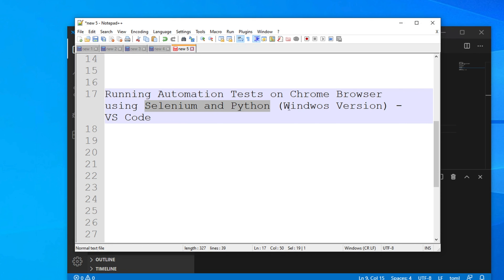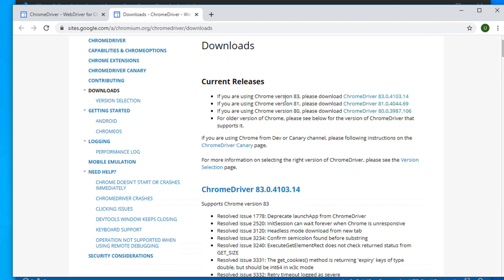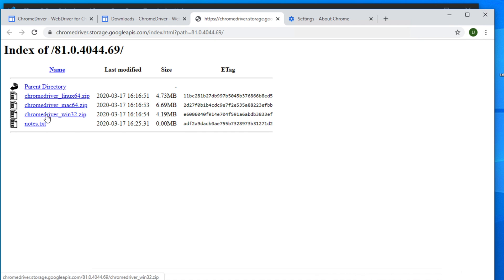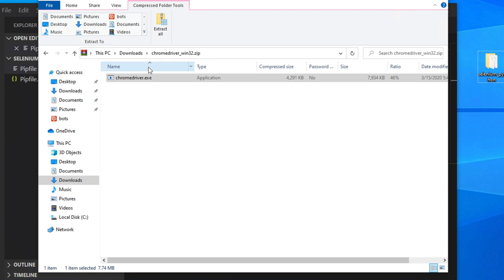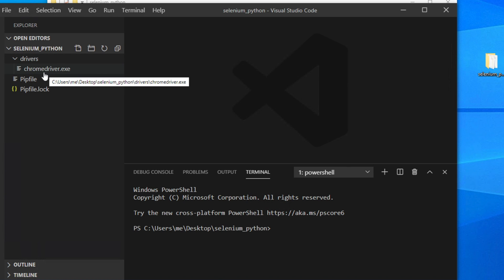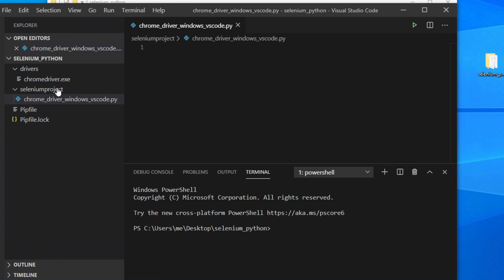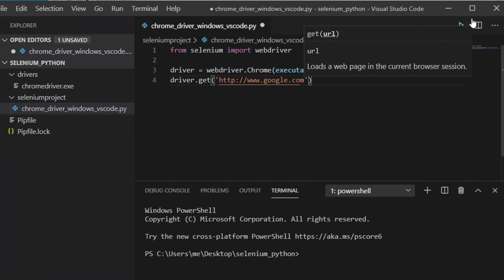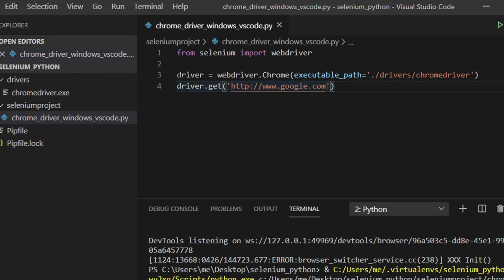Running Automation Tests on Chrome Browser using VS Code, Selenium and Python on Windows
This video explains how to  Run Automation Tests on Chrome Browser using VS Code, Selenium and Python on Windows